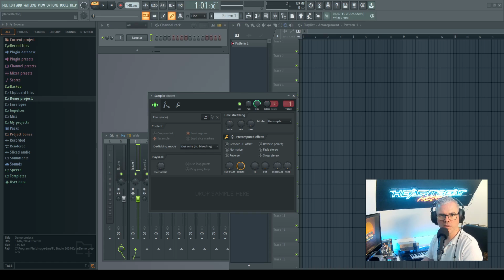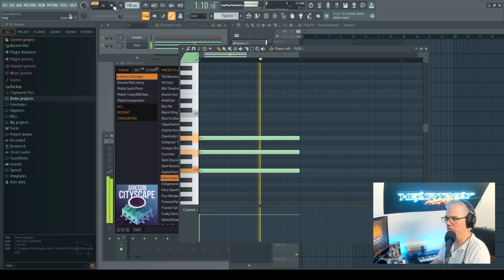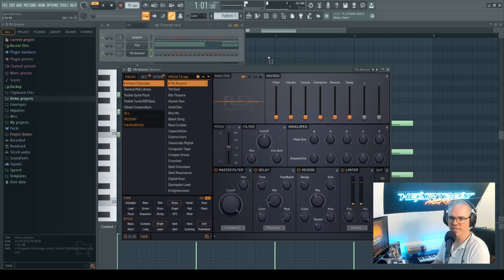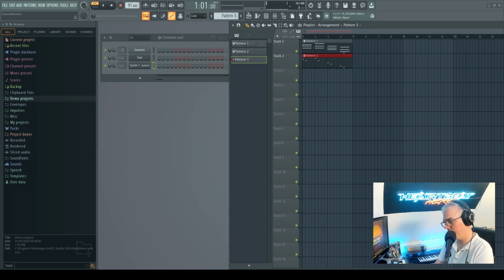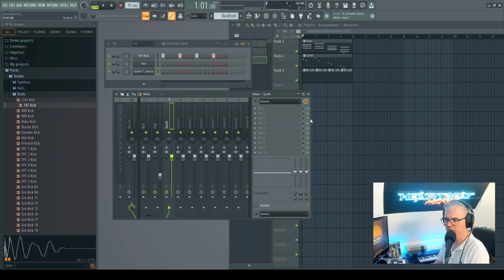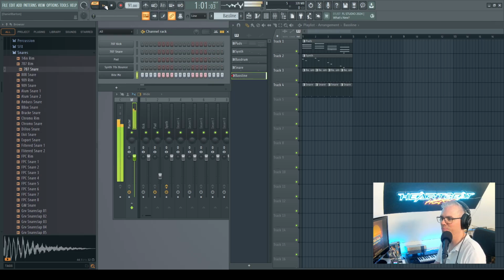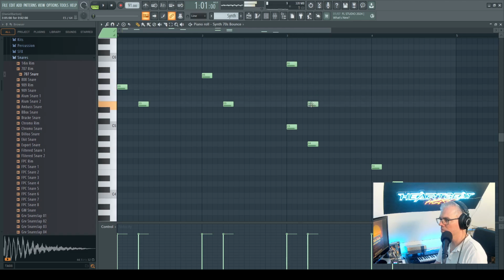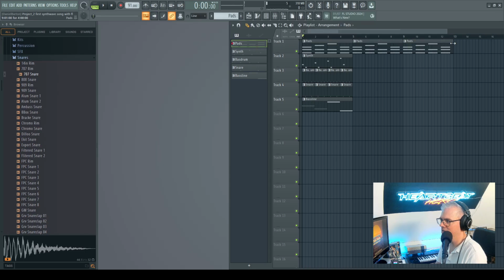FL Studio making Synthwave for the first time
First time in FL Studio creating Synthwave